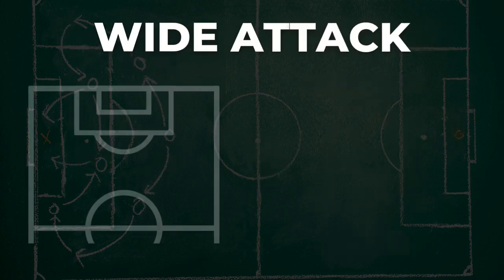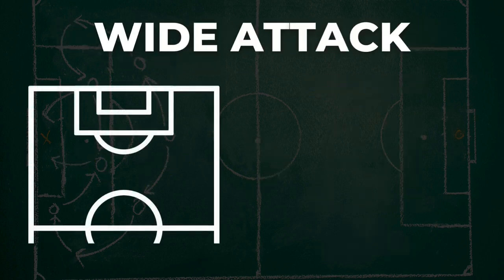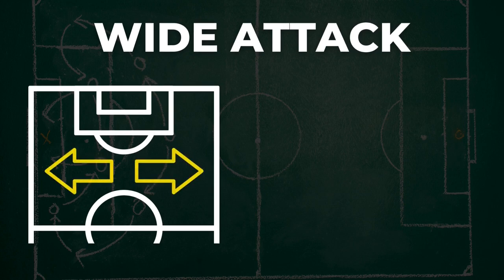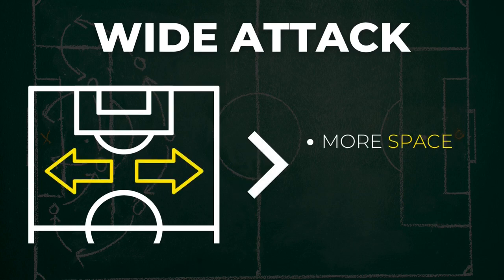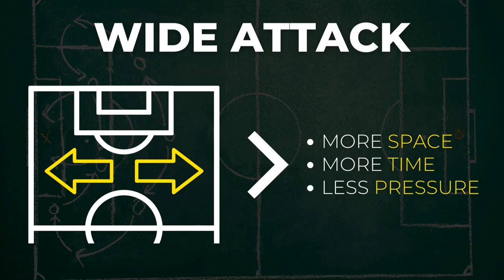5 ATTACKING Principles You NEED To Know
Football/Soccer is a highly demanding sport where you certainly have to be good at a lot of things in order to be effective, with one of them being your tactical knowledge & behavior.

That's why in today's video, we are going to dive deeper into 5 attacking principles & tips that I think are *fundamental* to achieving peak performance as an attacking football/soccer player.

🔴 WORK WITH US! CHECK OUT THE SOLUTIONS WE PROVIDE TO PLAYERS & COACHES TO HELP THEM levelUP THEIR GAME.

Speed Of Play | Every SECRET To A Faster PPA

High Pressing In Football – How To Beat It | A Guide For Footballers

TIMESTAMPS:

00:00 - It All Comes Down To Principles
00:26 - Wide VS Narrow Attacking
01:55 - STOP Delaying The Attack (& Do THIS)
02:46 - Create Space & EXPLOIT It
03:24 - How To Create A Proper Overload
04:19 - Stop Standing & Start Penetrating The Defence